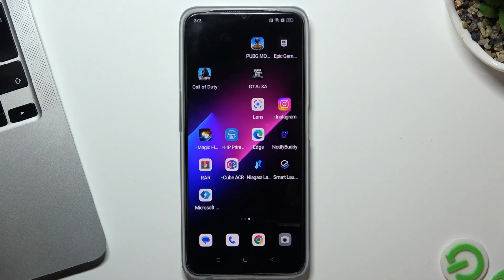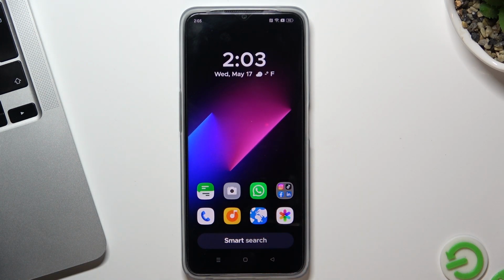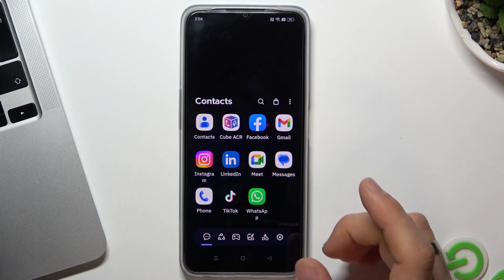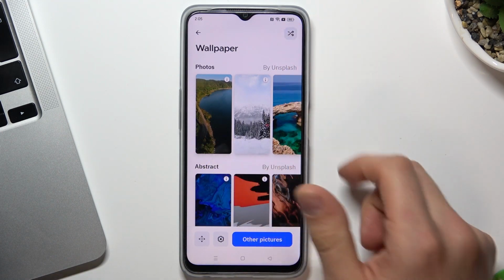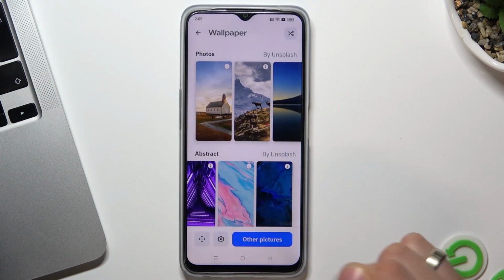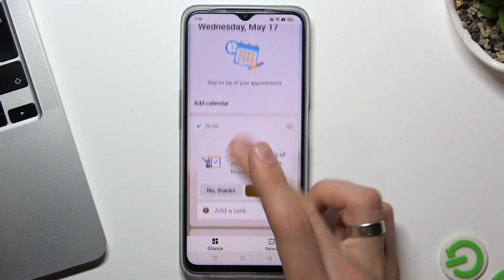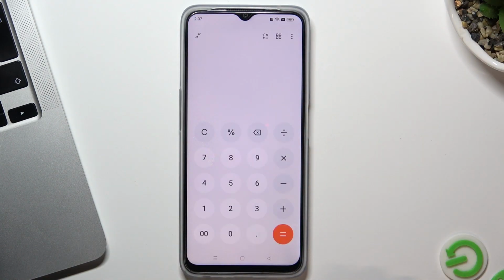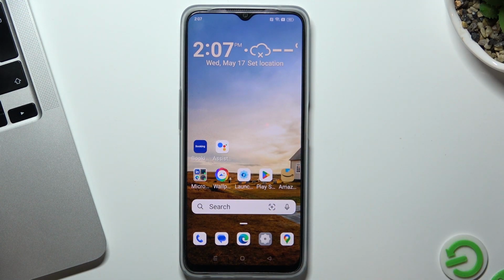What is the Best Theme for OPPO A77 - Top 3 Best Themes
Find out more info about OPPO A77:
Hi! Today you can discover the top three best themes for your OPPO A77 smartphone in this new video by our HardReset.Info team. So if you want to customize the style and look of your device, check our steps and personalize your gadget, setting the best themes and new appearance on it. Join us as we showcase the best customization options and overall aesthetic of your OPPO A77.

How to change themes on OPPO A77? What is the best theme for OPPO A77? Where can i find the best themes on OPPO A77? When can i find Best launchers for OPPO A77?